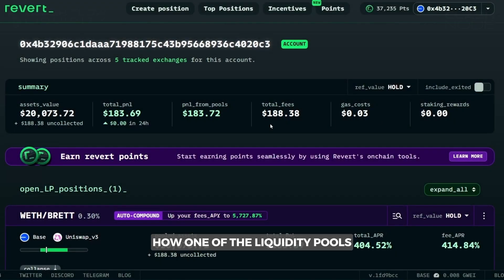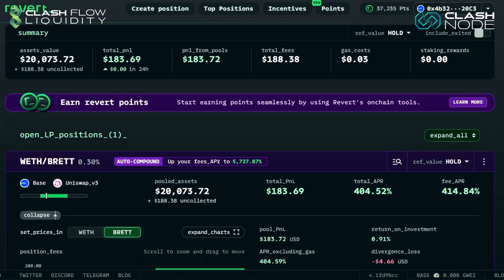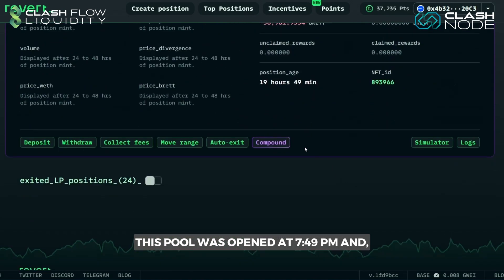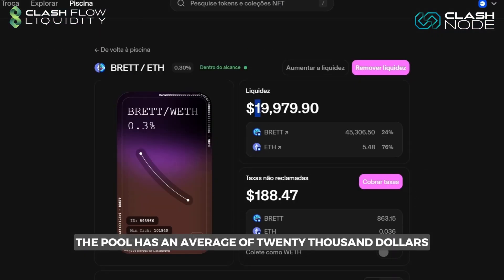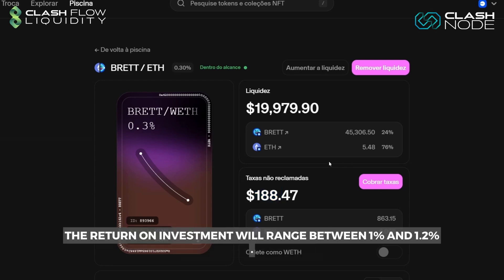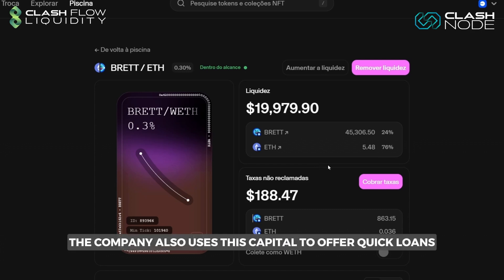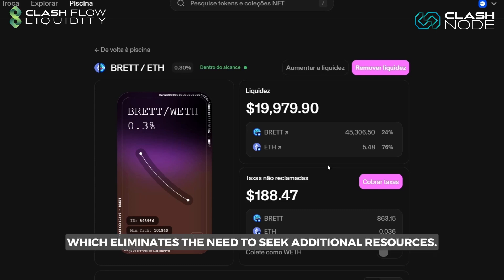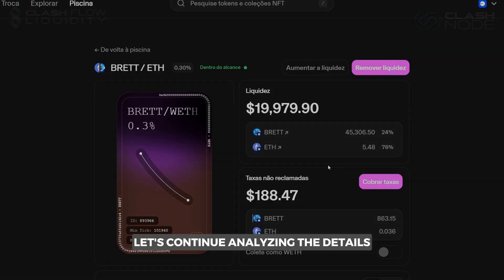🇬🇧 💧 Understand how Liquidity Pools work and how Clash Node is revolutionizing DeFi! 🇬🇧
In this video, we explain how Liquidity Pools function and their essential role in the decentralized financial ecosystem. Learn how Clash Node leverages this technology to offer users opportunities to provide liquidity, obtain results, and enhance the efficiency of the DeFi market.

At Clash Node, we provide a secure and dynamic environment for everyone to explore the possibilities of DeFi.